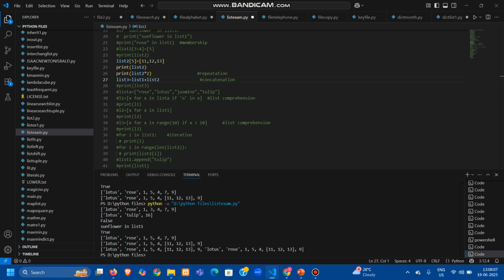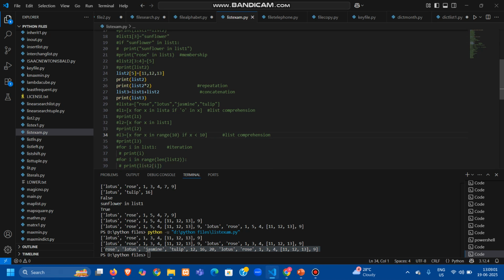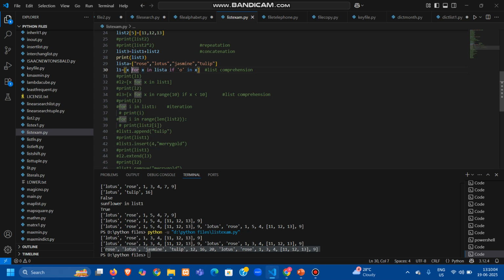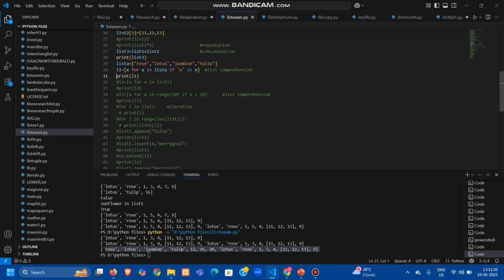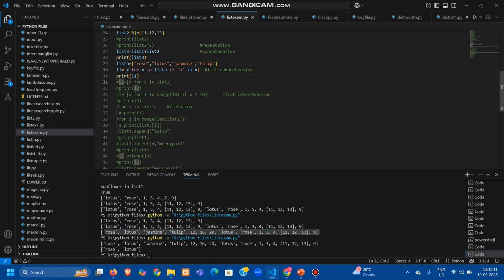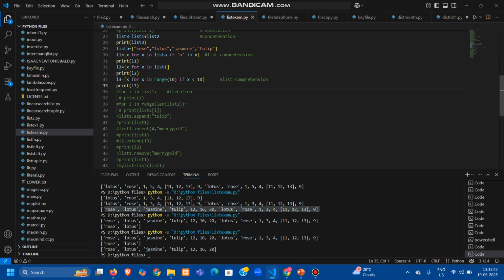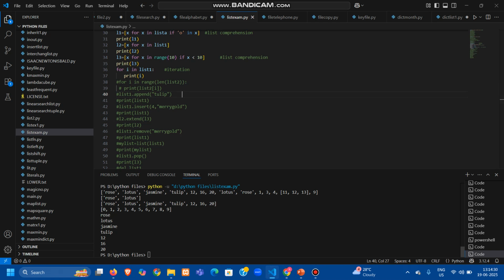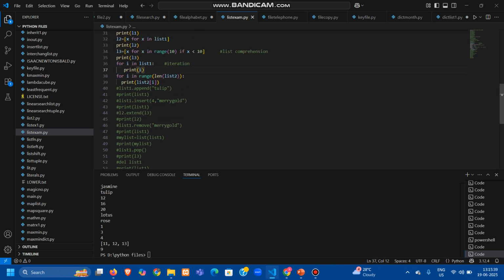Python programming(list)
Learn Programming Language like Java, Python , PHP etc. from zero to Advance level.